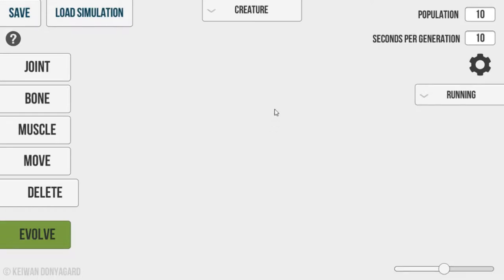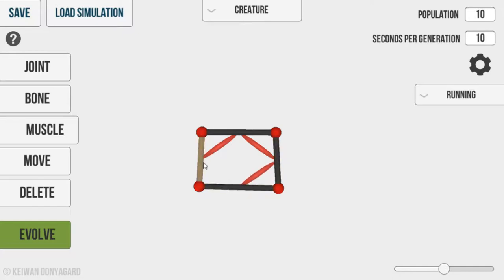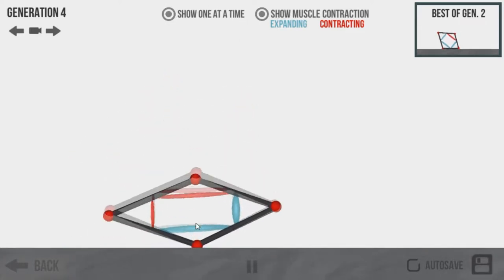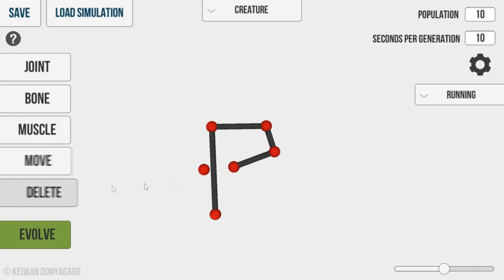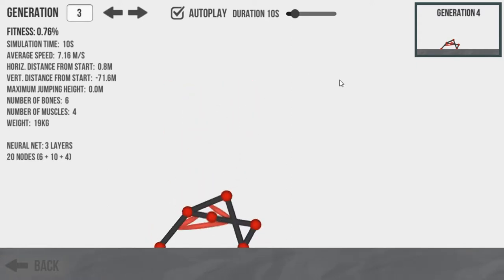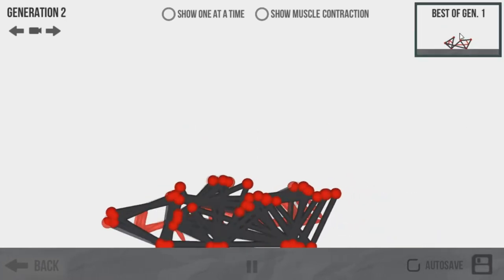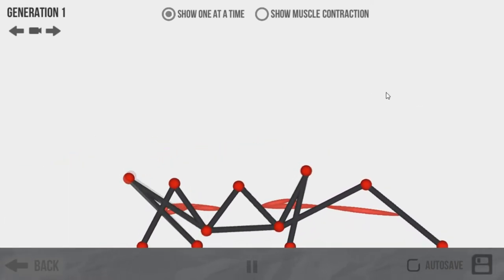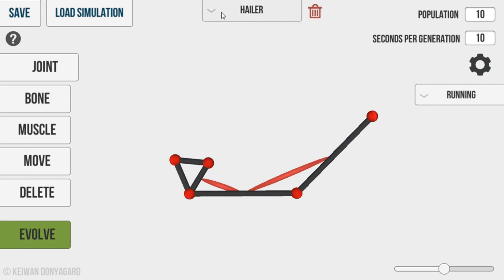Evolution - Itch.io Games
Loved playing this game, very chill and gives me something to do. I recommend this game all the way!

♣ Current Kluggers: 109

Kingdude Edits many of my videos :D

Hello! My name is Pierce! I try to do many types of different game types. However I like Minecraft so I do a lot of Build Battle and other fun activities. Recently I have been trying my best to just to go with the flow. So I do lots of freestyle gaming. Sci-Fi, RPG, Strategy you name it and I'll do it!

PC Specs:

○ GeForce GT 730 2GB

○ i7 6th Gen. 4.0 GHz

You bored? Need time to yourself? Chill here. There is nothin special just an average guy sitting at a computer creating watchable content. NO I'm not crazy! Gotta love'em. CSGO, Minecraft, Talk-Show, and randies all in one :D. Hmm... this is difficult...